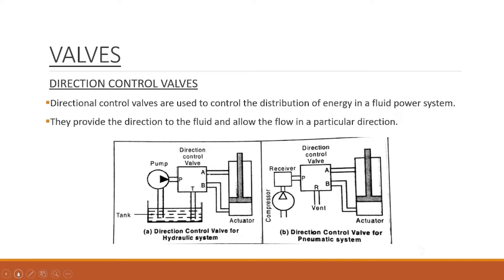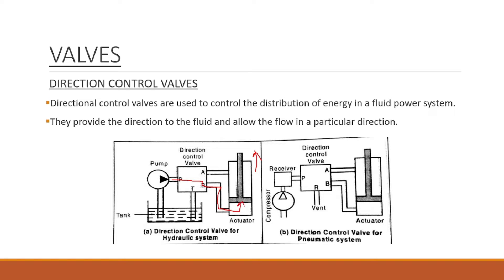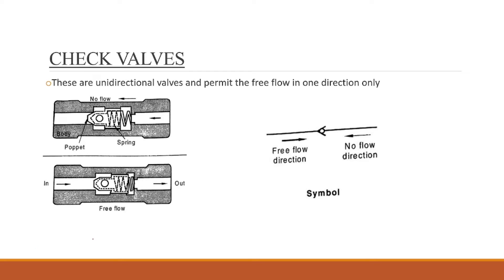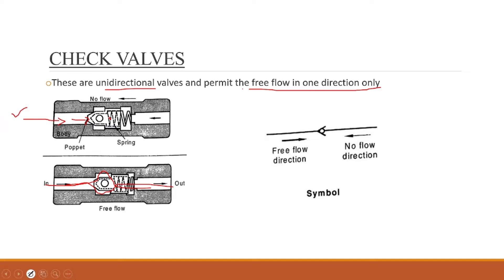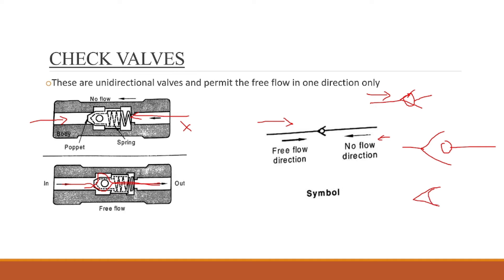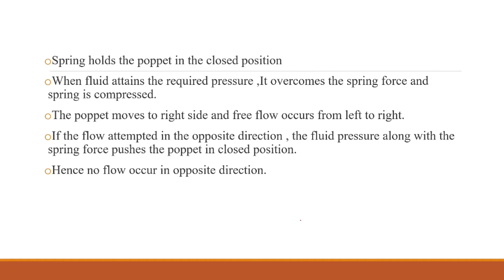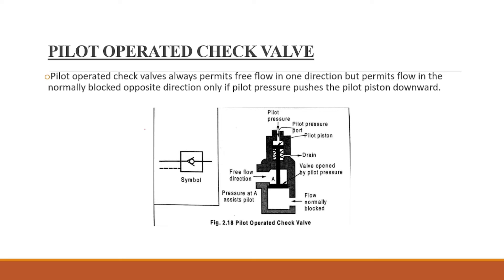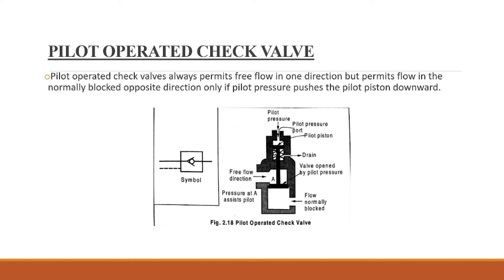KTU S8 Mechatronics (2019 scheme) Mod 2 part 2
Direction control valves